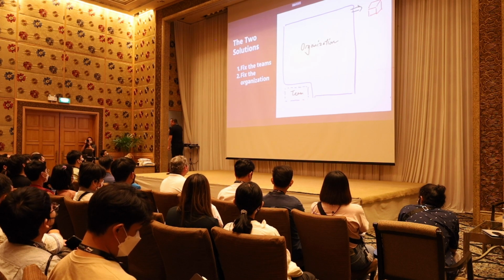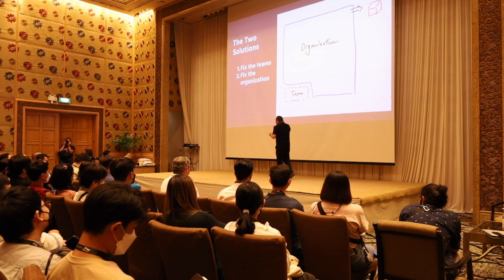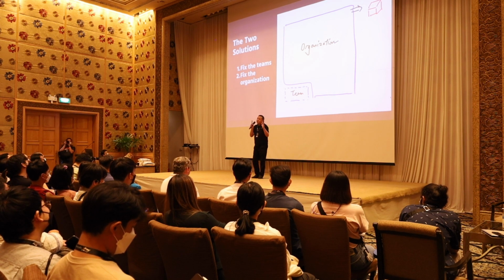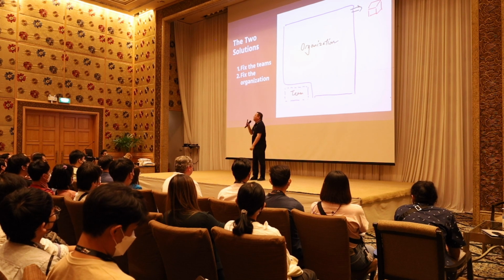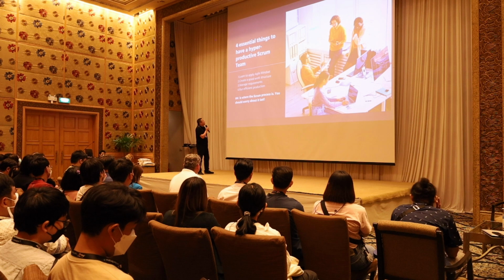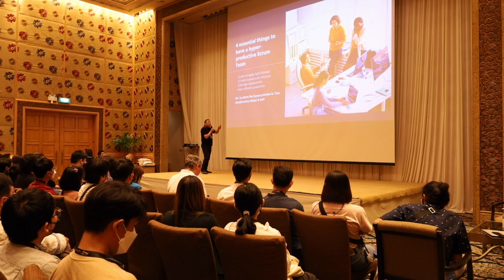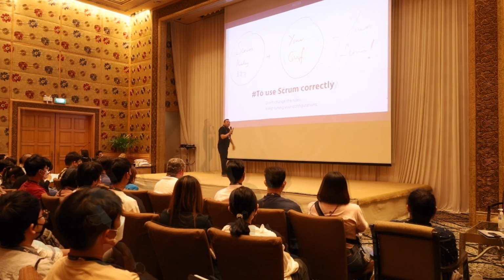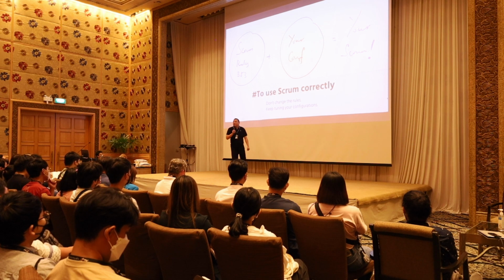Scrum Delivering 2x the work in 1/2 the time Wait, why am I not getting this?